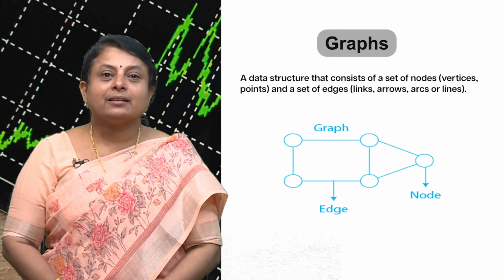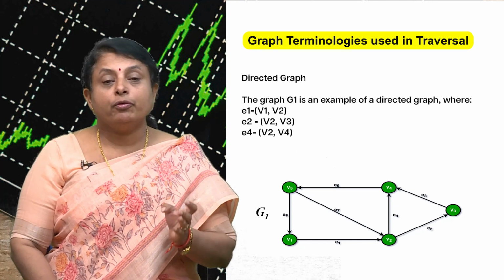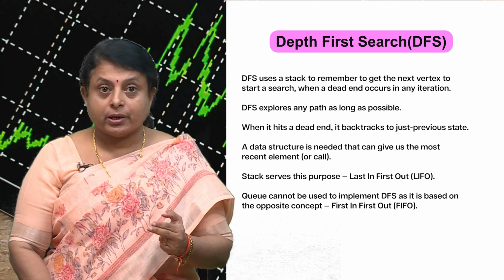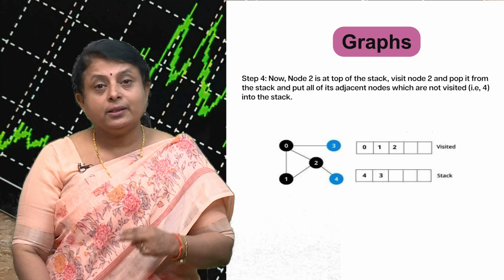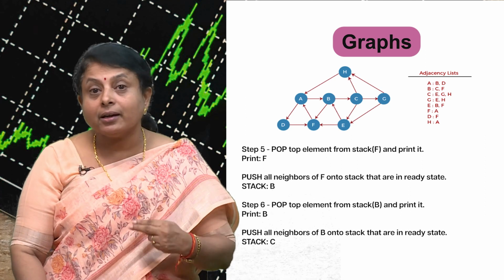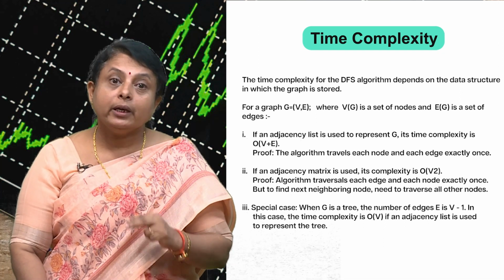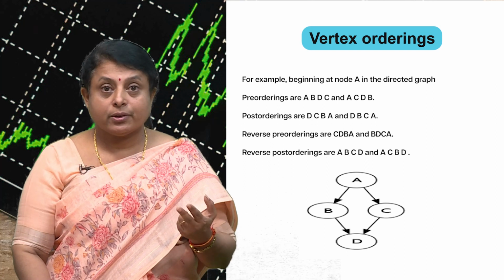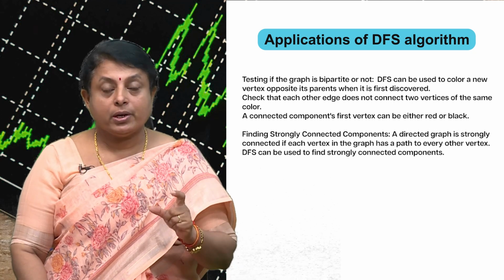DFS in Graph Theory